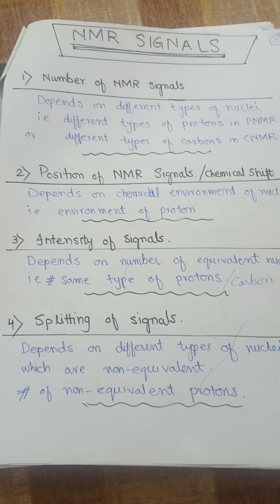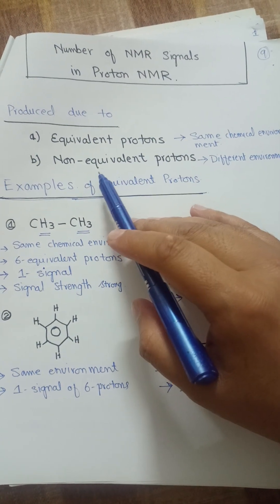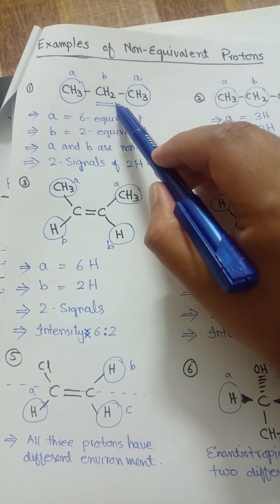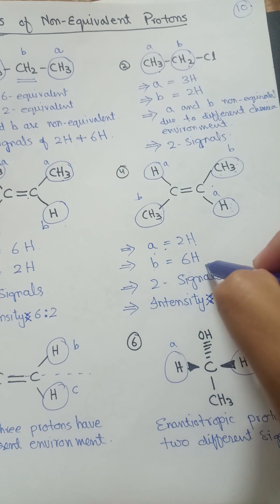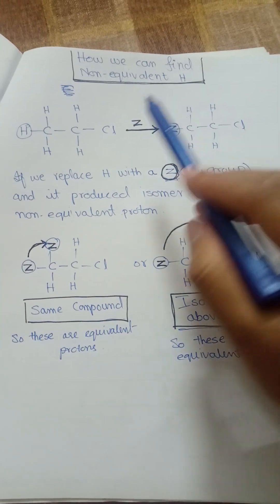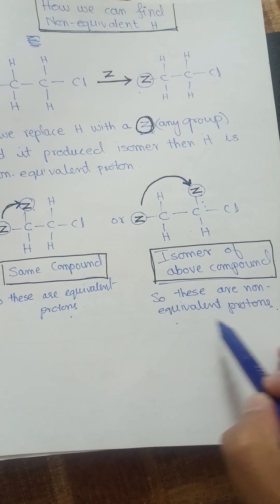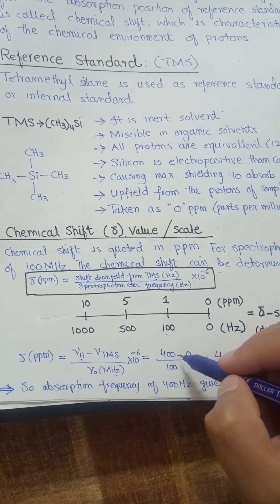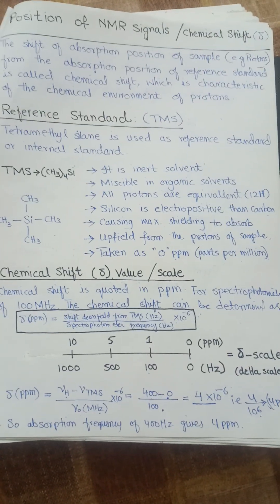Position, Intensity & Types of NMR signals| Chemical Shift (delta) Value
Types of NMR signals, equivalent and non-equivalent protons, Intensity and positiin of NMR signals, Chemical Shift (delta) Value ‎@Dr. Majid Ali